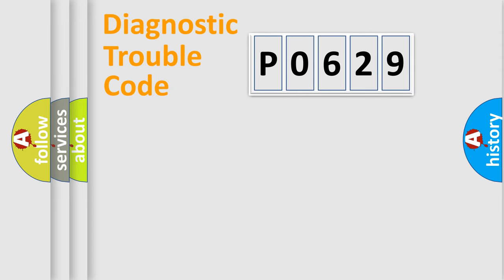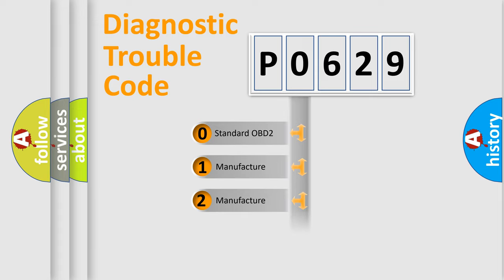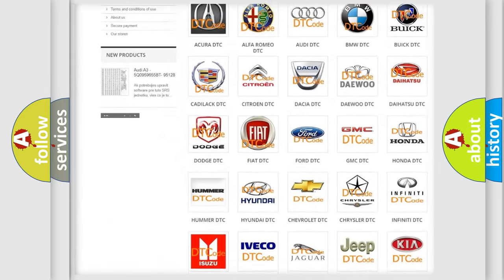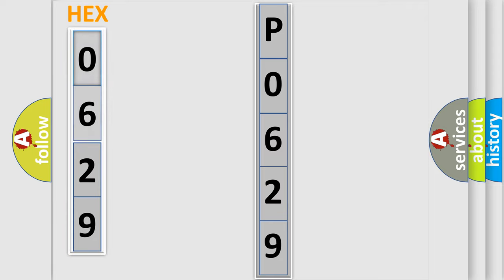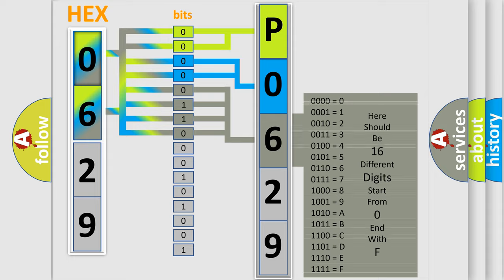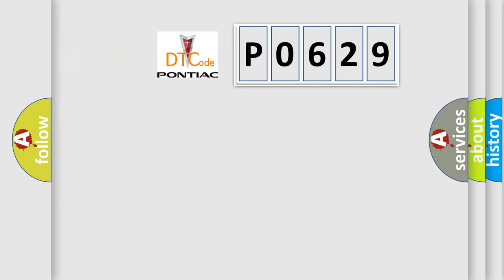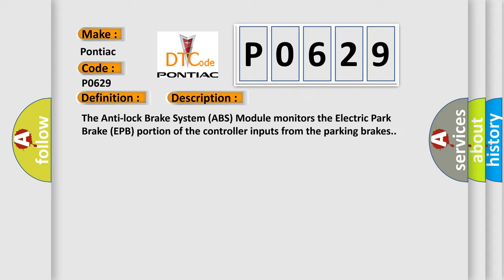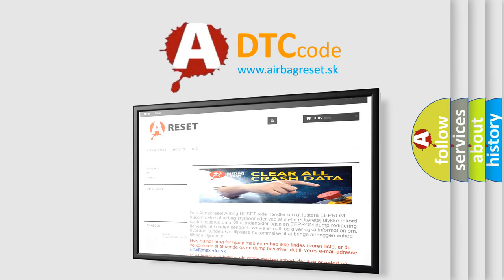DTC Pontiac P0629 Short Explanation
Contents:
0:21 Basic DTC analysis according to OBD2 protocol standard.
1:48 Insight into programming
2:58 A diagnostically understandable description of the Diagnostic Trouble Code
3:05 Basic error definition

Make:
Pontiac
Code:
P0629
Definition:
Electric Park Brake Motor Left Pbc - General Electrical Failure
Description:
Cause:
LEFT ACTUATOR CONNECTIONSLEFT ACTUATOR WIRINGLEFT ACTUATORANTI-LOCK BRAKE SYSTEM (ABS) MODULE